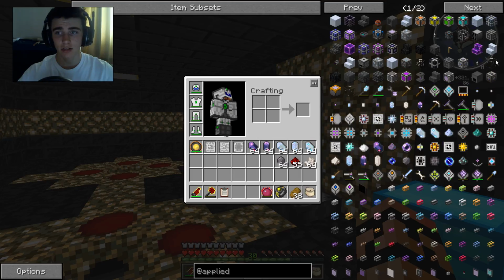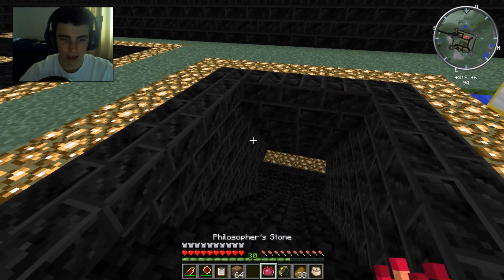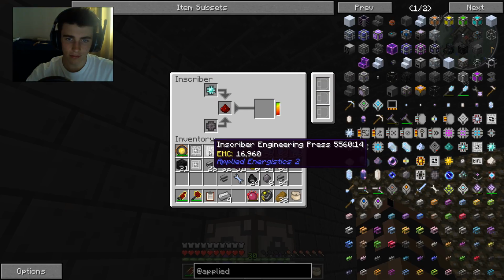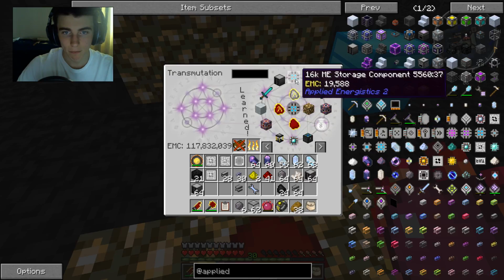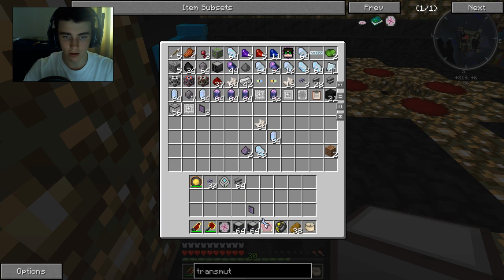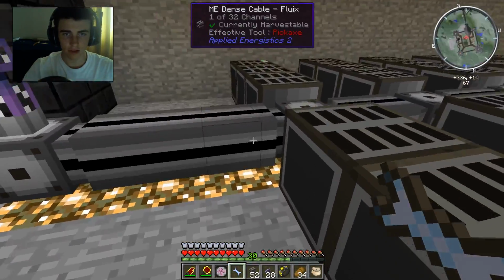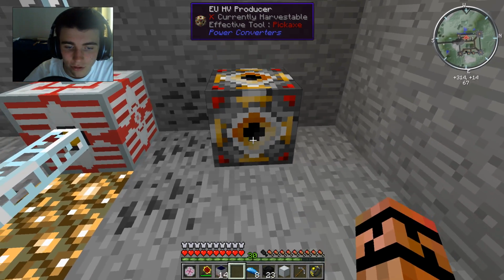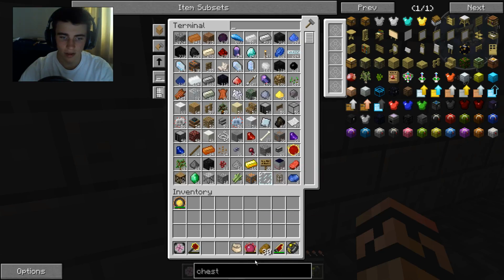Sam Plays Tekkit Classic Reborn : Part 16 : Applied Energistics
Today, Sam creates his computerised storage system using Applied Energistics 2!